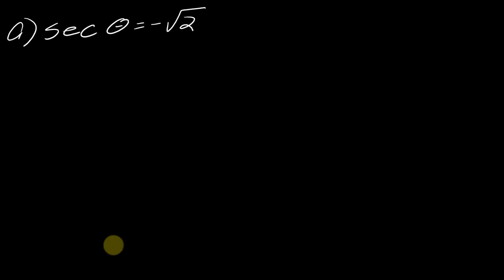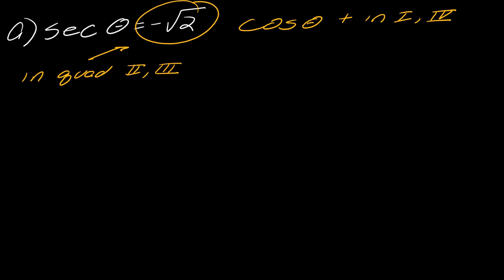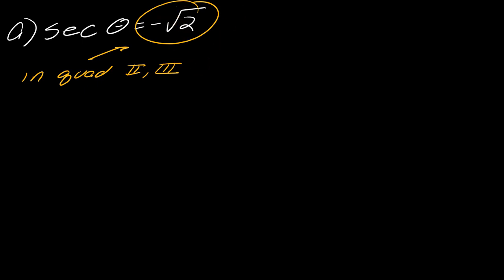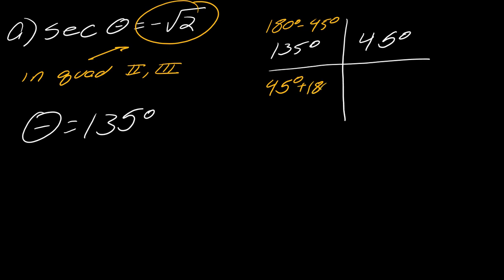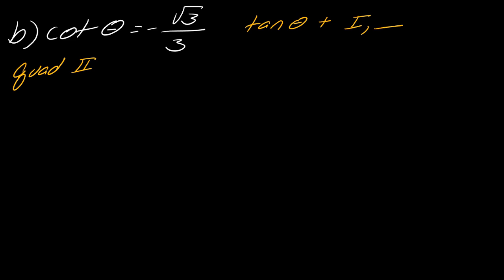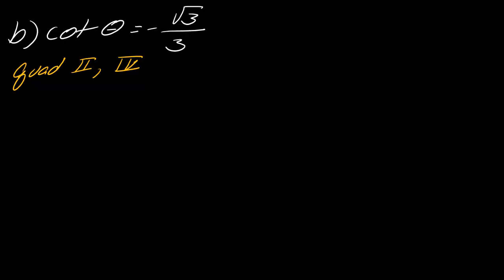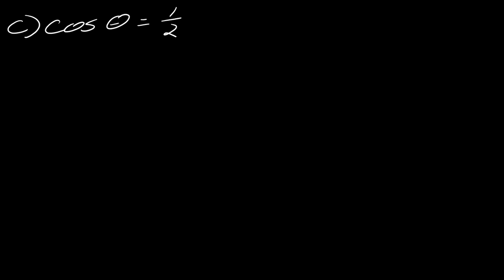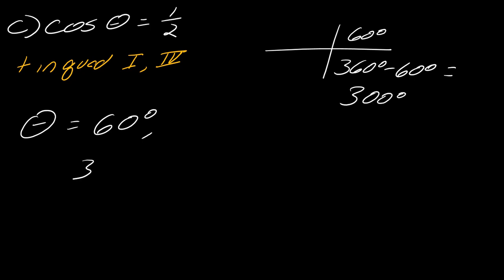Examples: Finding Values of Theta using Reference Angles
Examples of finding values of theta using reference angles

Quick References
0:00 How to find theta from a given trig value
0:15 Solve sec(theta) = -sqrt(2)
0:30 Which quadrants make secant negative
1:33 Reading the 45 degree reference angle off the chart
2:07 Placing the 45 degree reference angle in quadrants 2 and 3
2:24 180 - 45 gives theta = 135 degrees
2:58 45 + 180 gives theta = 225 degrees
3:13 Solve cot(theta) = -sqrt(3)/3
3:28 Which quadrants make cotangent negative
4:14 Reference angle of 60 degrees for cotangent
4:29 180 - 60 gives theta = 120 degrees
4:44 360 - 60 gives theta = 300 degrees
5:01 Solve cos(theta) = 1/2
5:32 Reference angle of 60 degrees and the quadrant 1 answer
5:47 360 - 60 gives the second answer, 300 degrees